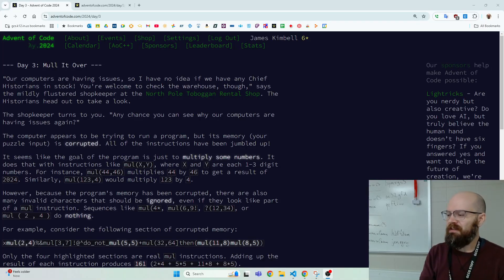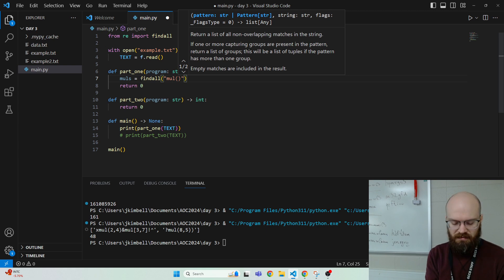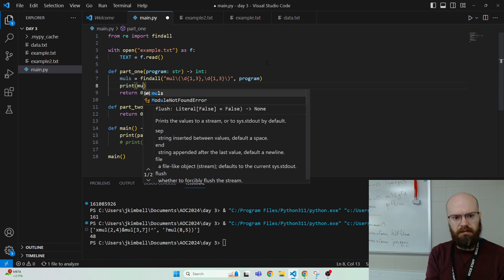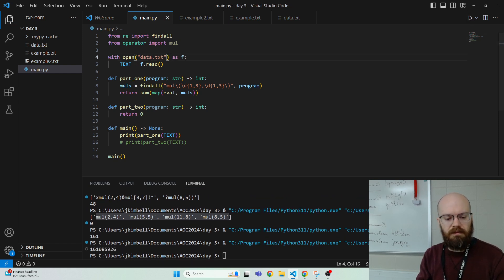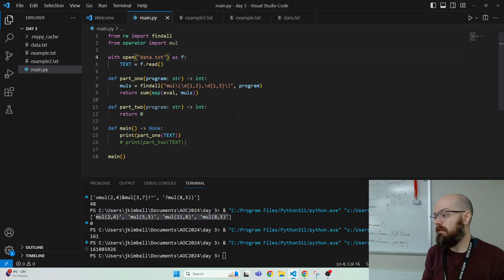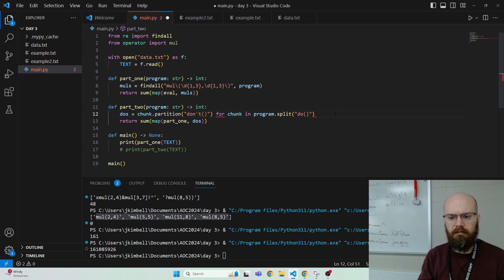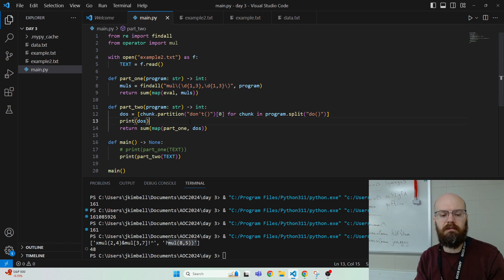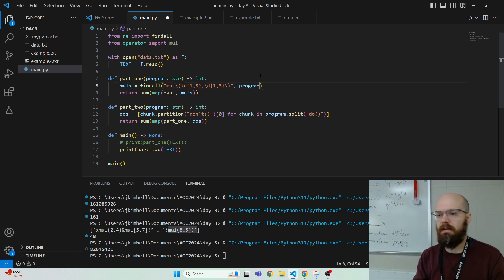Advent of Code 2024 - Day 3 (re and eval!)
importing from operator is always a good sign